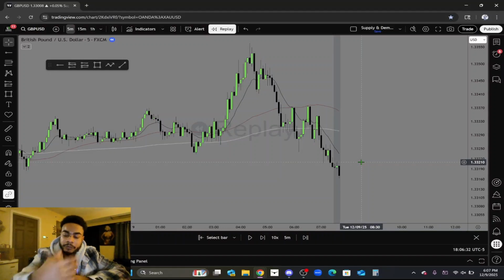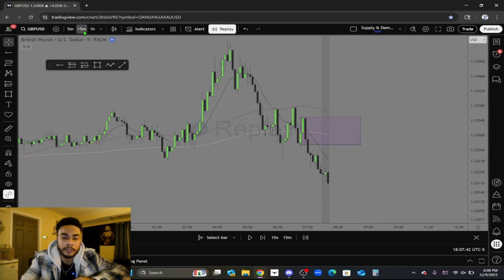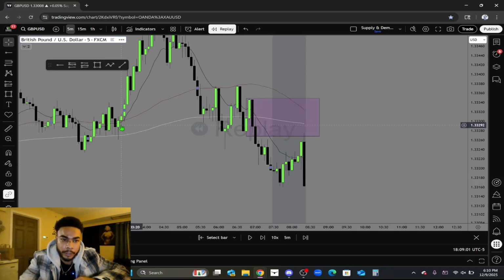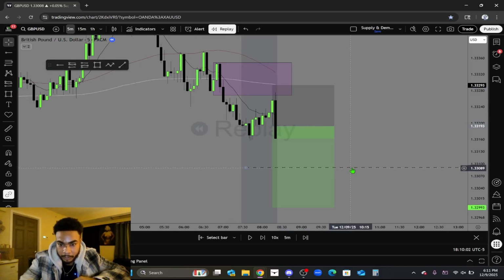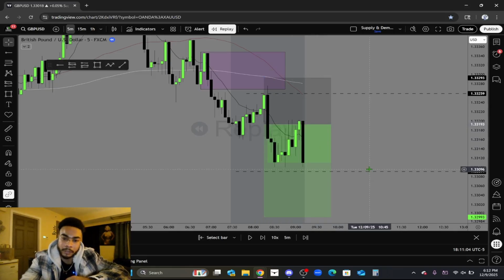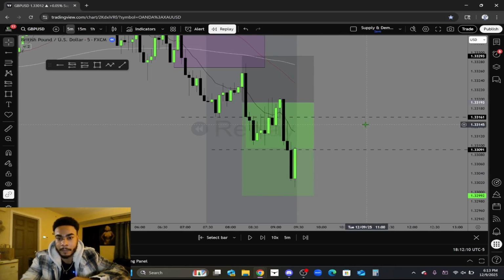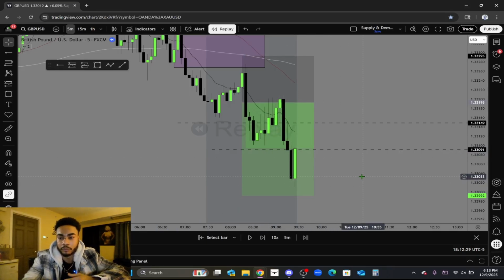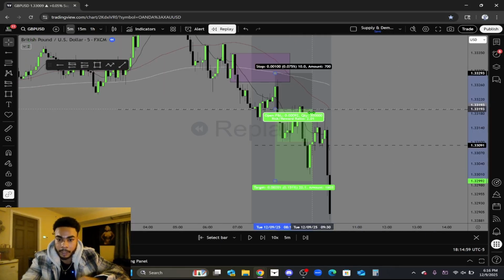$380 on GBPUSD using supply and demand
12-09-25 trade breakdown

📚My Book